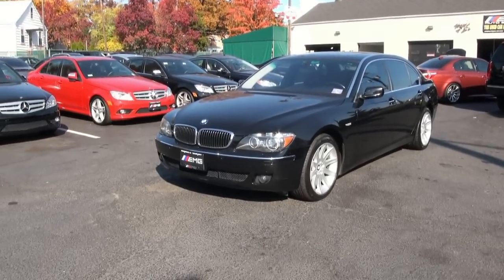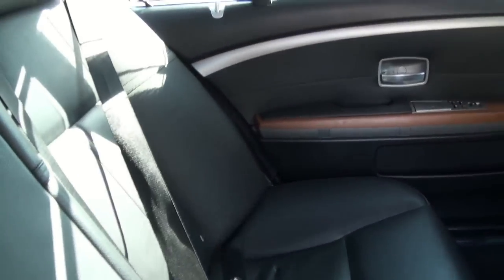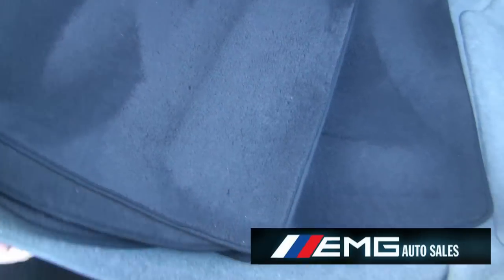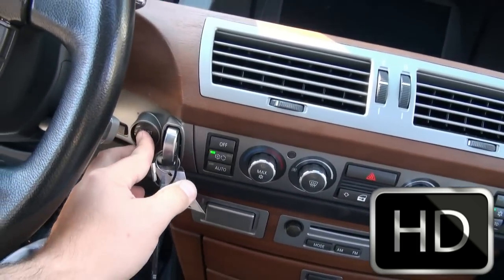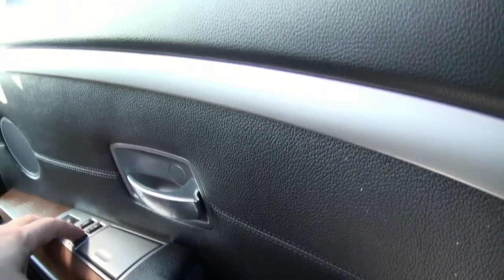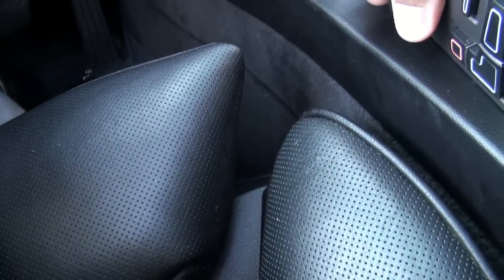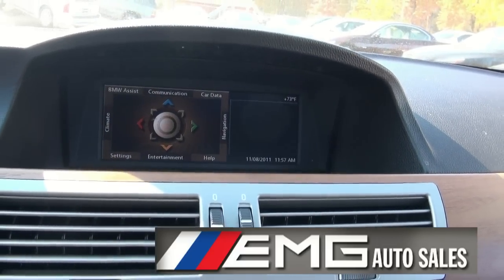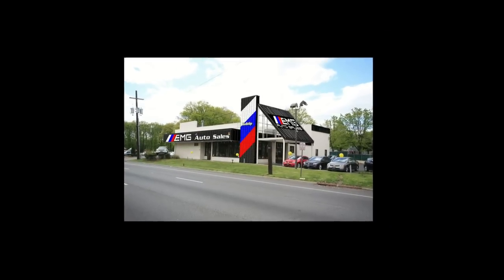2006 BMW 750Li 7-Series Sedan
Title: 2006 BMW 750Li 7-Series Sedan: A Symphony of Luxury and Performance

The 2006 BMW 750Li, a member of the esteemed 7-Series, epitomizes luxury, performance, and cutting-edge technology. In this overview, we delve into the exquisite features and driving experience that define this luxury sedan.

1. Design and Elegance:
The 2006 BMW 750Li boasts an elegant and refined design, characterized by sleek lines, premium materials, and attention to detail. From the iconic kidney grille to the smooth curves, the design exudes sophistication and luxury.

2. Power and Performance:
Under the hood, this sedan houses a potent engine, delivering exhilarating performance. The 4.8-liter V8 engine offers an impressive horsepower and torque, providing a dynamic driving experience with seamless acceleration.

3. Interior Comfort and Technology:
Stepping inside the 750Li reveals a world of luxury and advanced technology. Plush leather seats, ergonomic controls, and state-of-the-art infotainment systems enhance the driving and riding experience. Features like adaptive cruise control and a high-quality sound system further elevate the luxury quotient.

4. Driving Dynamics:
The BMW 750Li excels in driving dynamics, offering precise handling, a smooth ride, and excellent stability. Adaptive air suspension and advanced chassis control systems contribute to a superior driving experience, whether navigating tight city streets or cruising on the highway.

5. Safety and Driver Assistance:
Safety is paramount, and the 750Li is equipped with an array of safety features. These may include adaptive headlights, parking sensors, a rearview camera, lane departure warning, and a comprehensive airbag system, ensuring the safety of all occupants.

6. Luxury and Spaciousness:
The cabin of the 750Li is designed to provide ultimate luxury and spaciousness. Rear passengers, in particular, enjoy ample legroom and various comfort features, making it an ideal choice for those valuing both comfort and opulence.

7. Prestigious Brand Legacy:
As a part of the BMW 7-Series, the 750Li inherits the prestigious legacy of BMW, known for its exceptional engineering, luxury, and performance. The brand's commitment to excellence is evident in every aspect of this luxury sedan.

In summary, the 2006 BMW 750Li 7-Series Sedan embodies the perfect blend of luxury, performance, and advanced technology. It's a vehicle that caters to those seeking the epitome of luxury while enjoying an exhilarating driving experience.